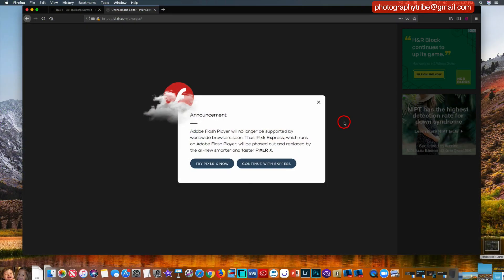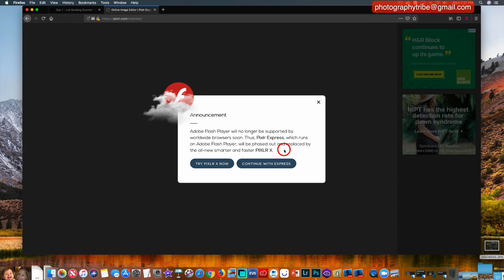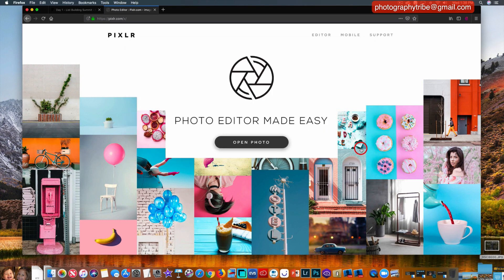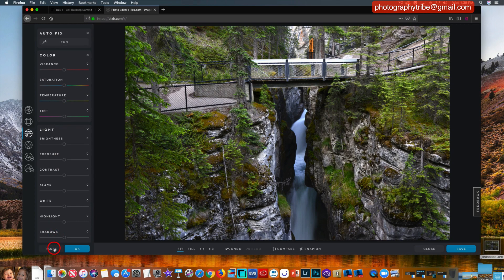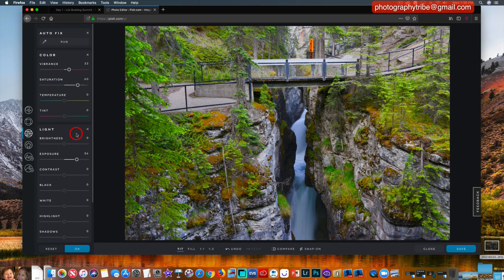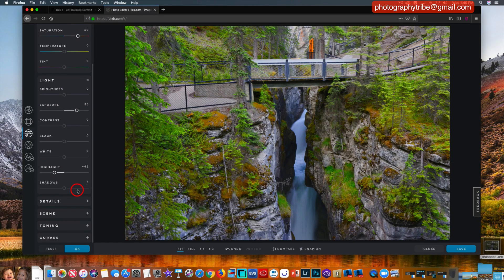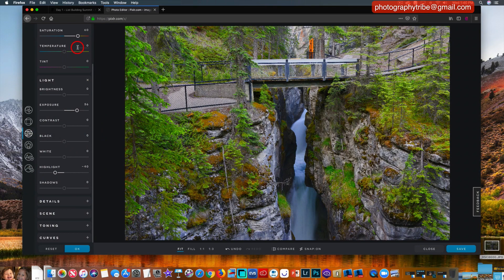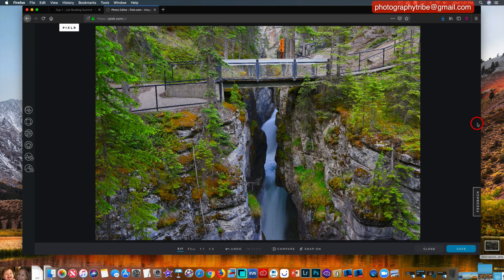Pixlr X Free Photo Editor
This video tutorial shows the newer version of Pixlr the free photo editor that will replace Pixlr Express. In this video I show you how to adjust a photo that is a little under exposed.